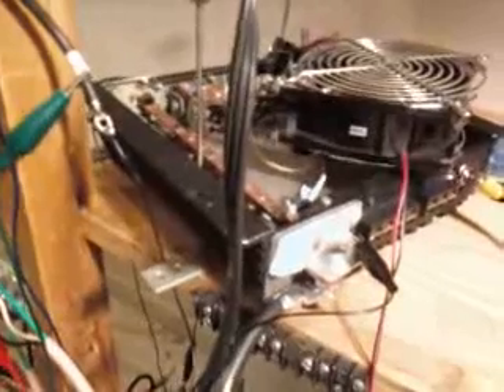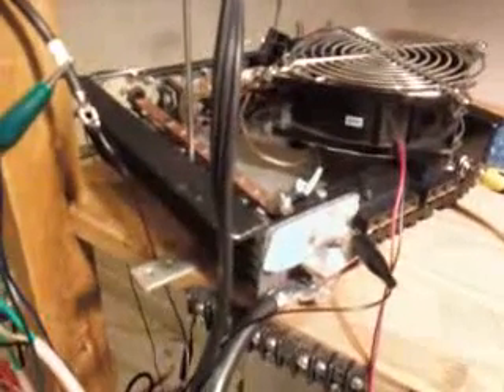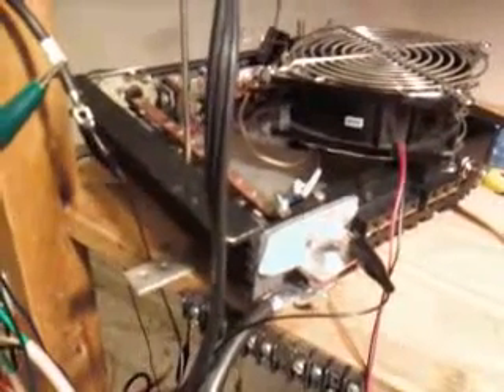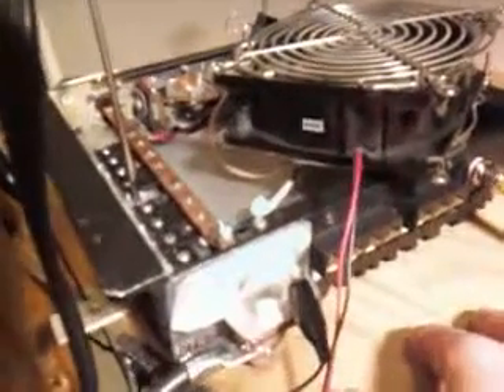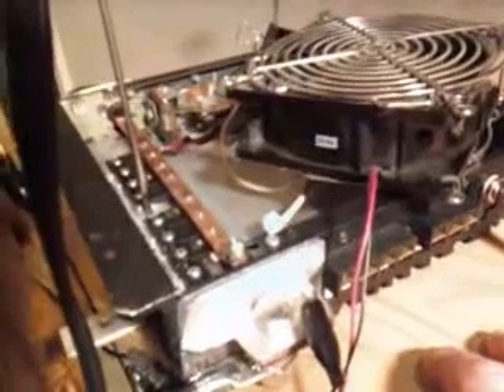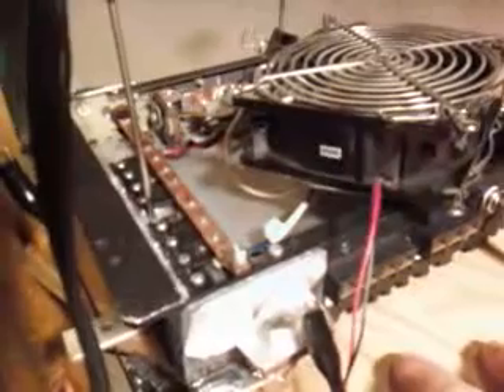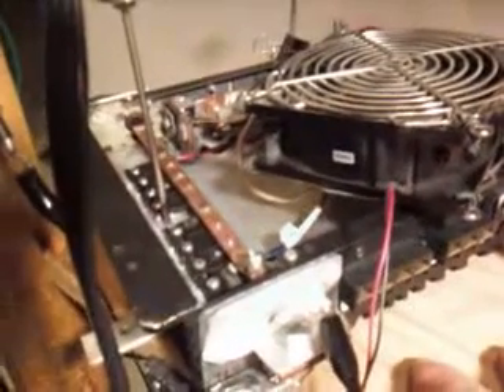200 AMP PWM MOSFET SWITCHER (Test #13)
200 AMP PWM MOSFET SWITCHER (Test #13) Ran the unit up with the new 110 amp MOSFETS (STW12ONF10) from 10 HZ to 10KHZ at 150 amps and 13 VDC. Unit ran fine until reaching 10KHZ and started 5 MOSFETS on fire! So we maybe down for this month unless we get some donations to continue.

thanks
God bless
Captain Willy